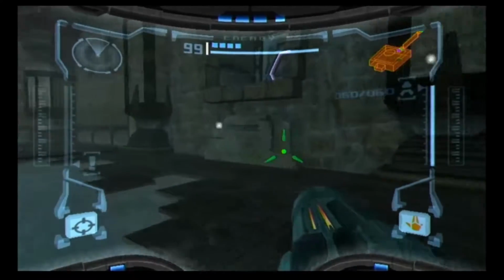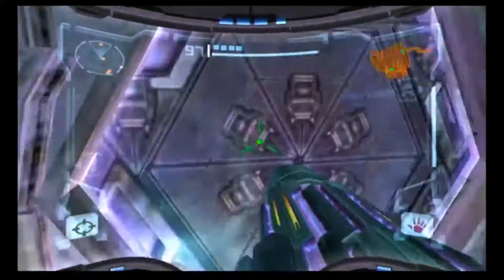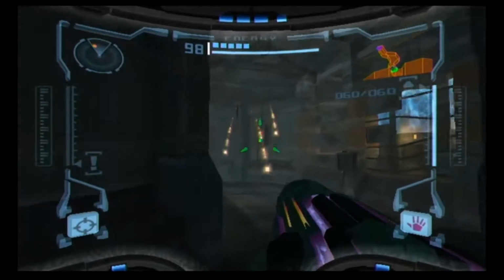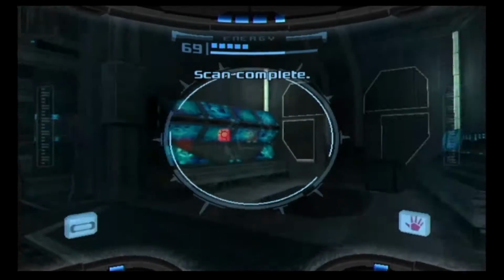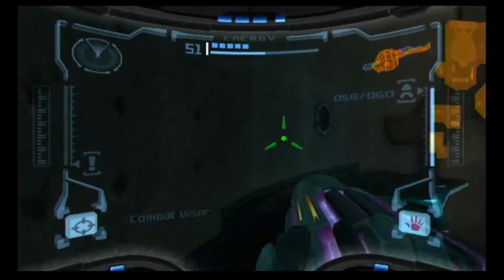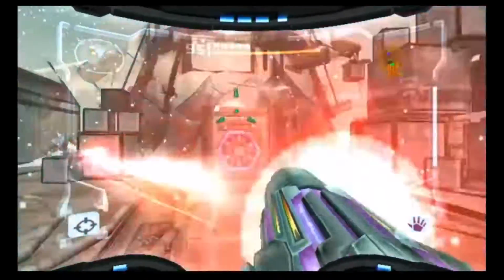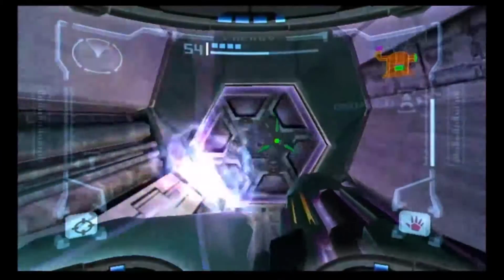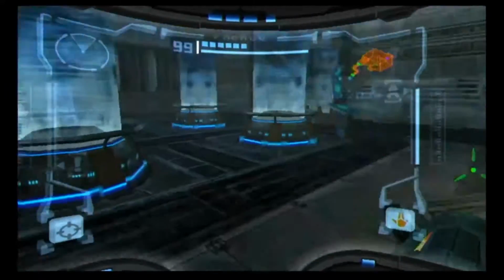| Metroid Prime | Ep. 6 "Enter the Pirates of the Drift"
Welcome to the Alexman Channel. Today is another episode of my lets play of Metroid Prime from the Metroid Prime Trilogy on Wii. This is an Any% run of the game. So how will. my bounty hunter skills pay off? Let us find out.